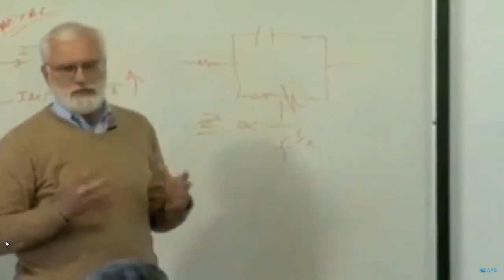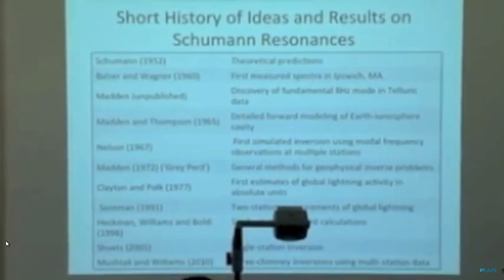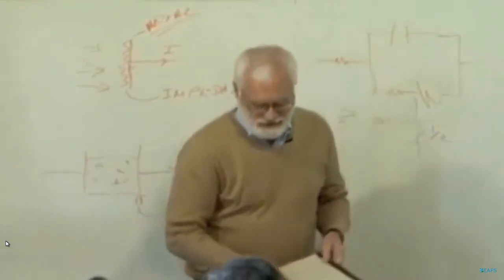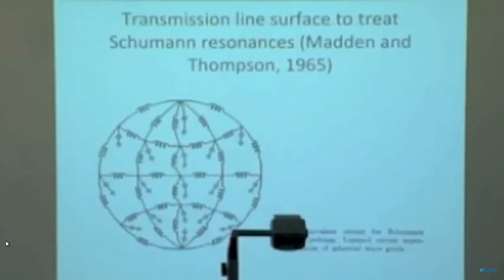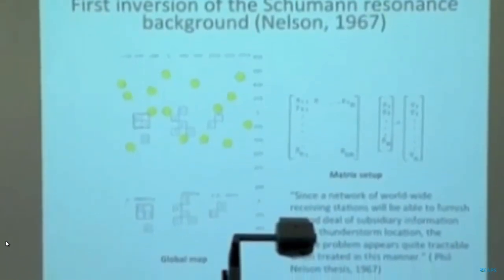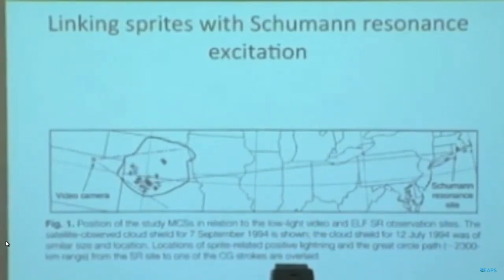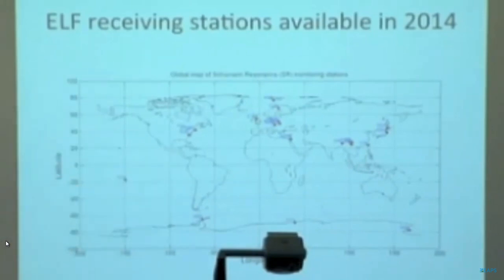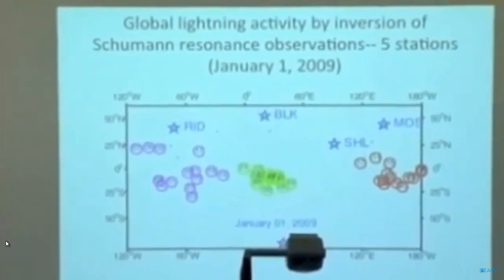14 March 2014 Smart Rocks And Schumann Resonances: Ted Madden Memorial; MIT.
14 March 2014_ Smart Rocks And Schumann Resonances_Ted Madden Memorial.
Utterly fascinating discussion. He discussed the two types of circuits of the planet: the DC-electric, and the AC-elec tric. Schumann resonances are the AC circuit variety of electrical discharges.
There is a number of facts I earned:
Ted Madden is one of the founders of the modern measurements of the Schumann Resonances. We learn some of the intricate history of the measurements of the Schumann Resonances.
There is a Schmann Resonance monitoring station in West Greenwich, RI.; assumedly still operating.
As of 2014, there were approximately 15 Schumann measuring stations around the world; (not sure if this includes the Italian CIEN network, which has 9 of itself.)
There is a monitoring station in Tahiti.
Smart rocks are those which intelligently "crack" or dispell the loads placed upon them. (Some of this falls under the umbrella of what we learned about "piezoelectricity," of certain minerals which obtain other properties while under pressure.)

Earth, Atmospheric and Planetary Sciences MIT; Madden Memorial - Smart Rocks and Schumann Resonance, Earle Williams, MIT .
A symposium to honor the life and work of Professor Theodore "Ted" Madden, who died in November 2013 at age 88, was held March 14, 2014. The event brought together the Madden family; current EAPS faculty; former colleagues; and former students, and reflected the extraordinarily broad scope of Madden's research, which extended from Earth's core to the outer magnetosphere.
Video credit: Helen Hill